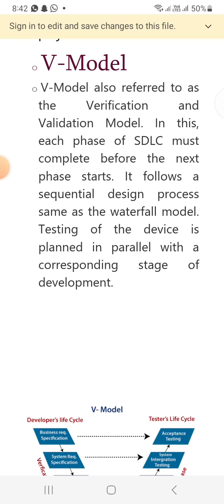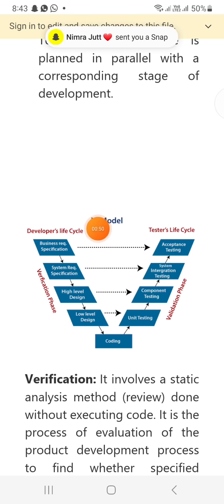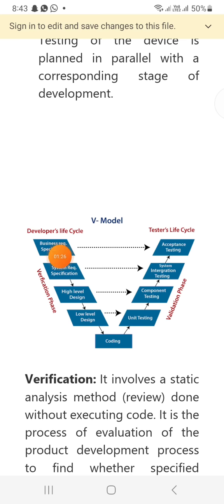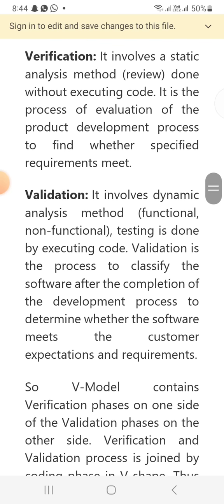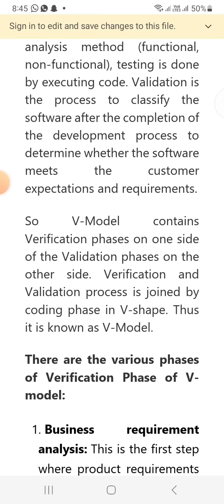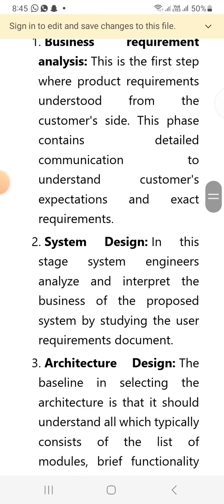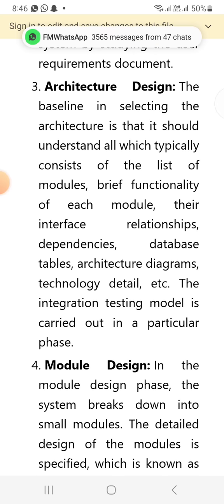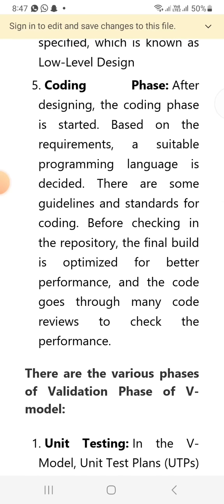Describe V_Model || Verification Model